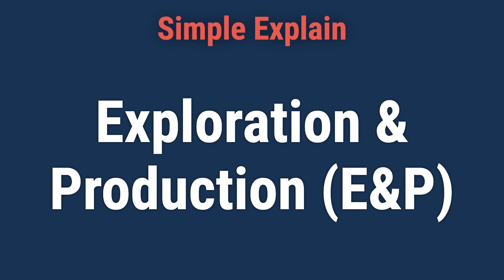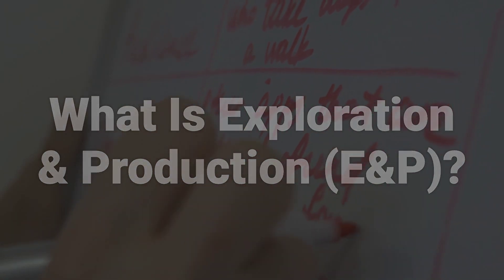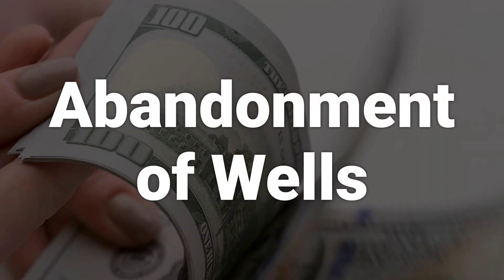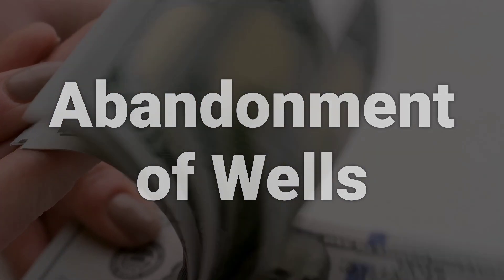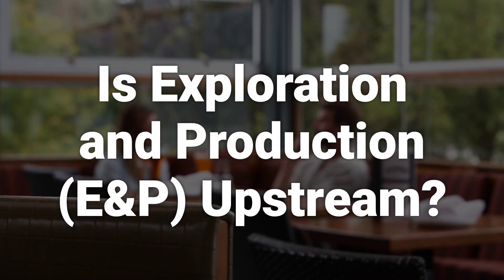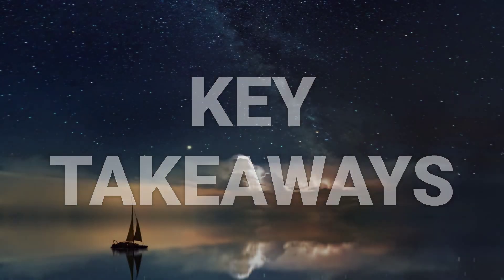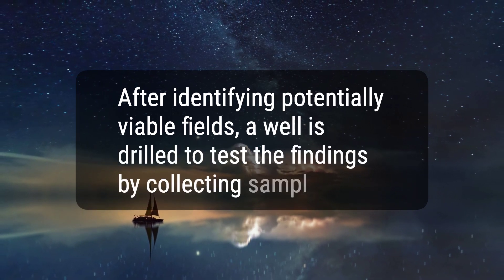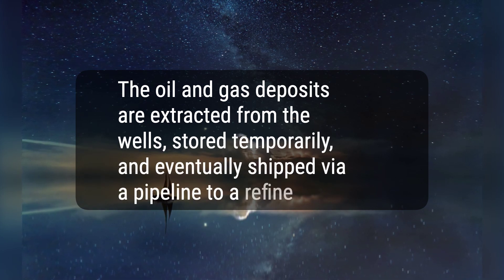How Does Exploration & Production (E&P) Work?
Today, we will talk about exploration and production (E&P), which is the early stage of energy production in the oil and gas industry, involving searching for and extracting oil and natural gas. The process includes search and exploration, well construction, extraction, and abandonment of wells. E&P is considered part of the upstream phase, which is the initial part of the oil and gas process.
44f5